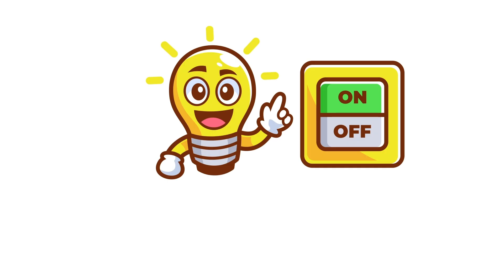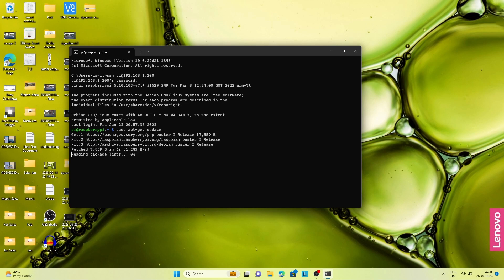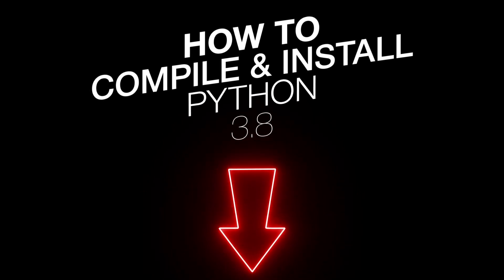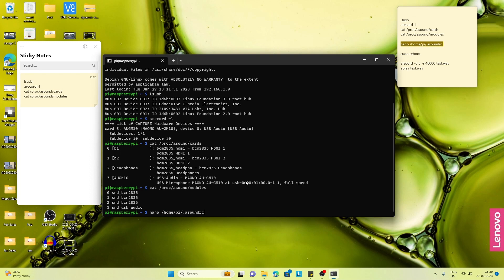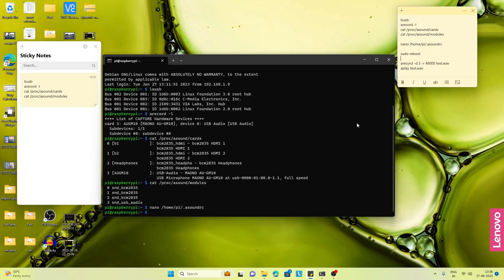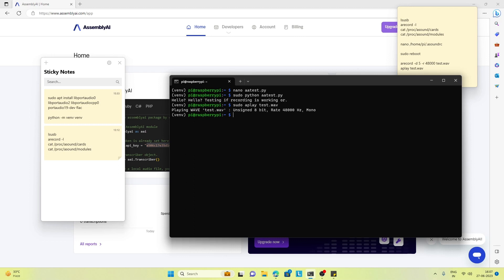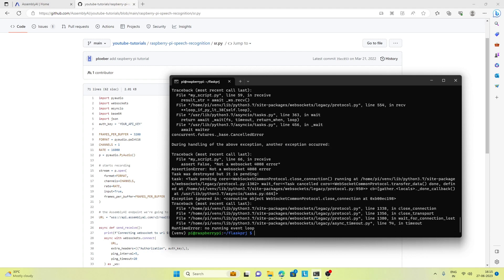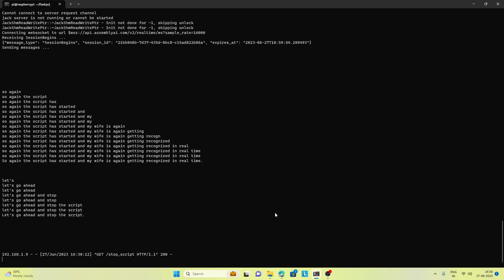Raspberry Pi Speech-to-Text Voice Recognition with Start and Stop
Raspberry Pi Speech-to-Text with Start and Stop